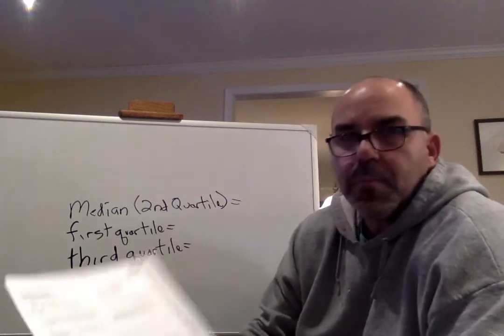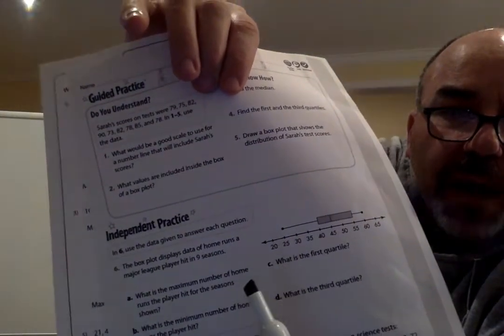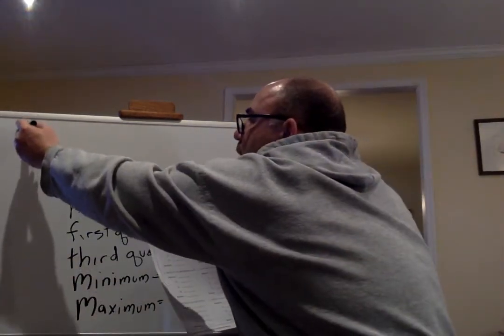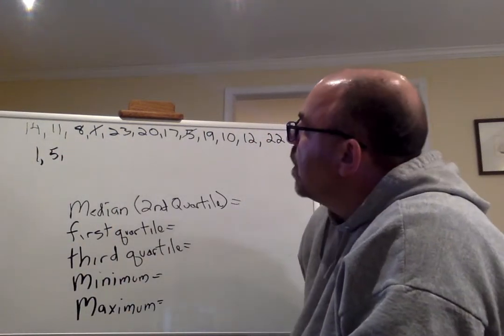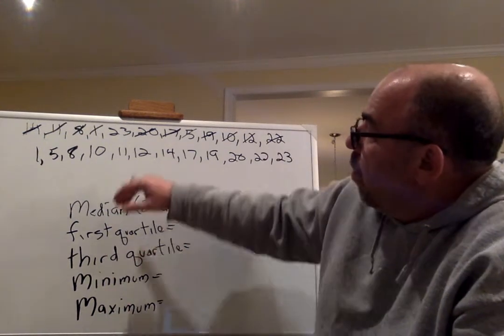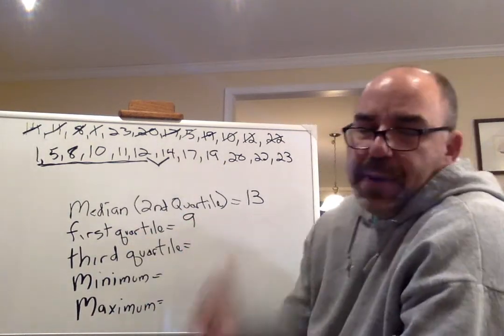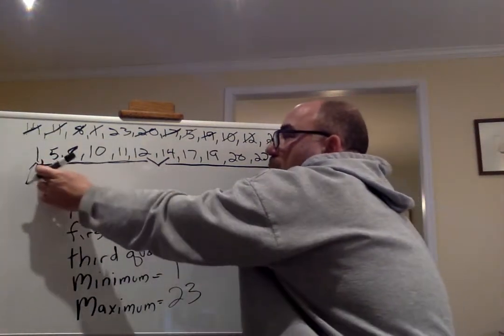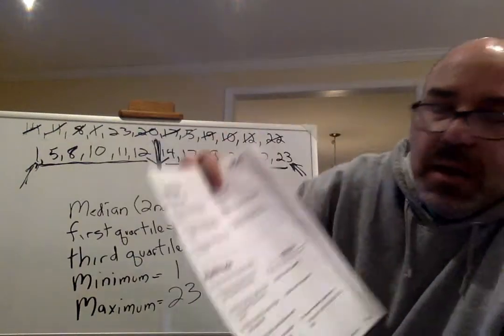Box plot (4)